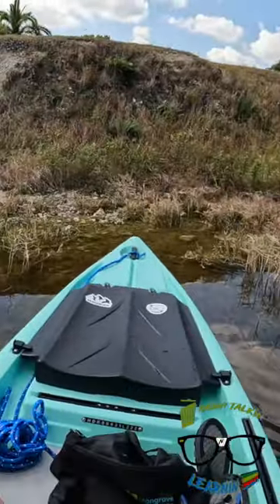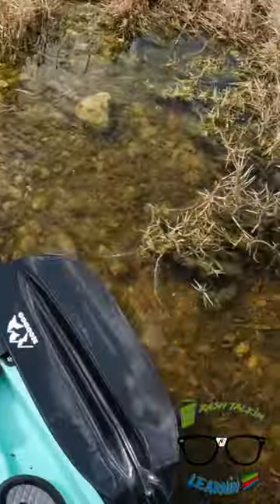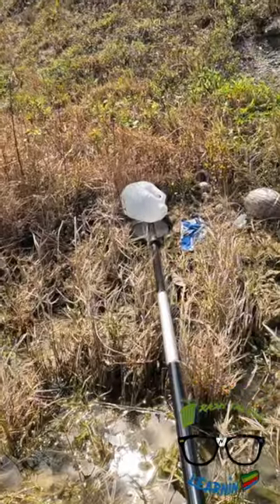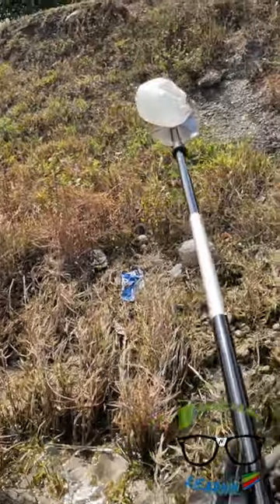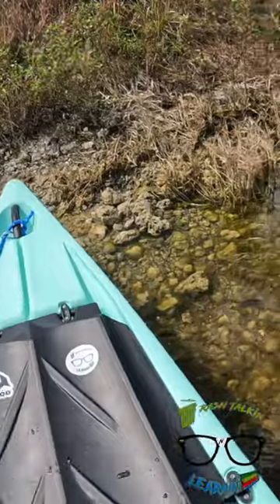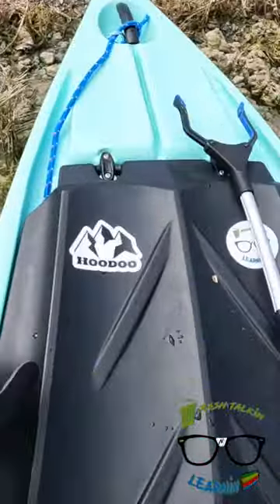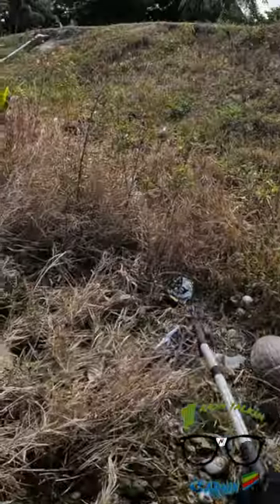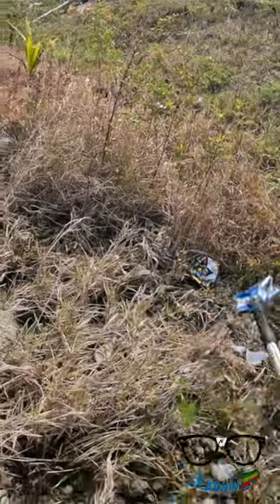Making Progress: Ocean Clean Up 🌊 Big Plastic Jug Removed From The River Bank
We are making progress on our ocean clean up efforts in the South Florida waterways! 🌊 A big plastic jug was removed from the river bank along with some other trash. This river is one of the most polluted rivers that we have found in South Florida.